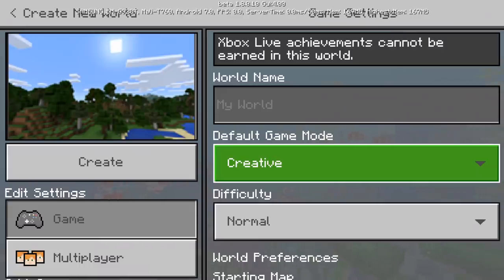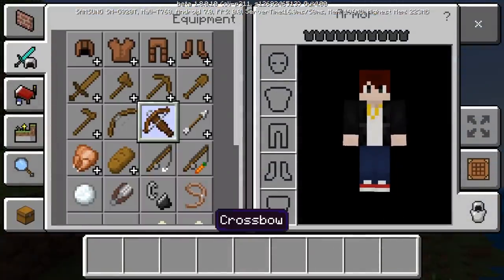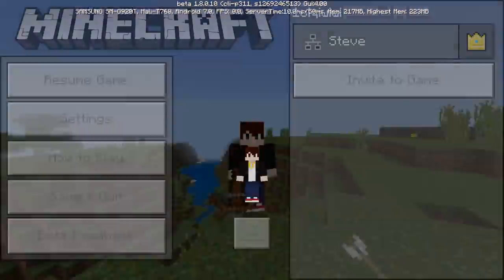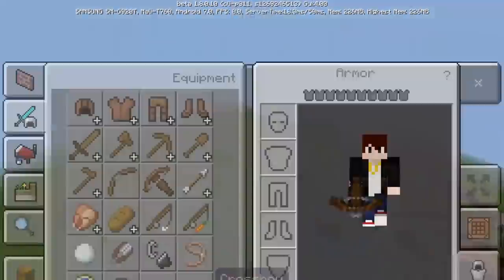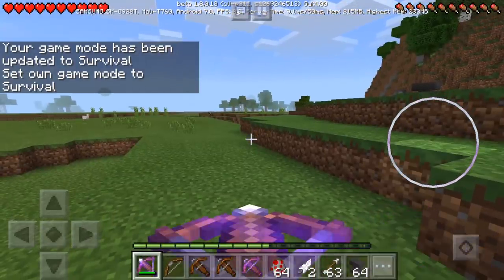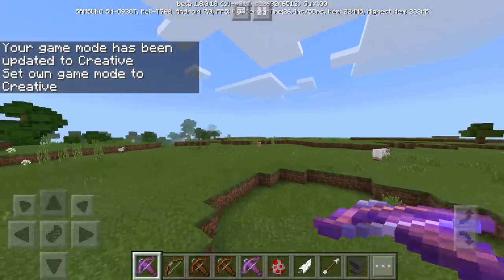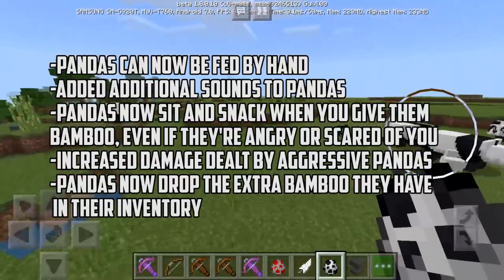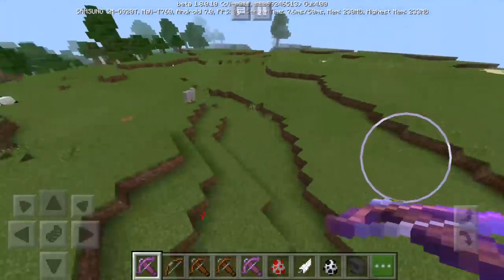CROSSBOWS ARE OUT?!! Minecraft PE 1.8.0.10 RELEASE + Change log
So the new minecraft pe 1.8.0.10 is now out to the market and it consists of the new crossbows in this minecraft pe update. the new crossbow is a stronger version of the old bow in minecraft pe. so the crossbow is actually pretty fun to use it in the minecraft 1.8.0.10.
■■Want to share this Command block creation or this mod?■■

^Summary: give credits
■■■■■■■■■■■■ Music(s) used ■■■■■■■■■■■■■
    ) Darude Sandstorm